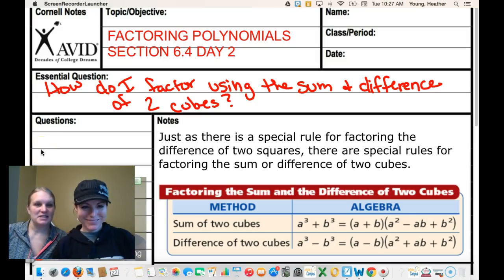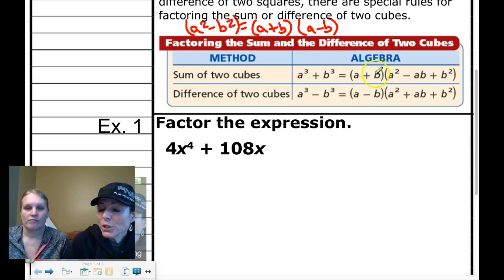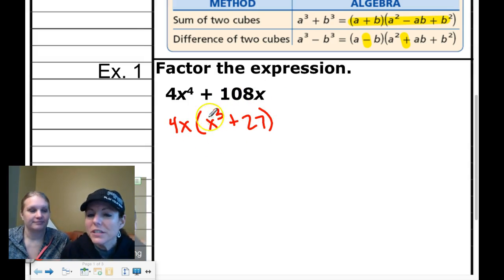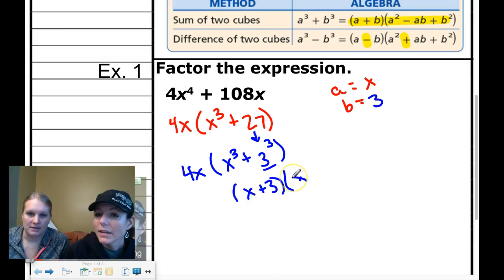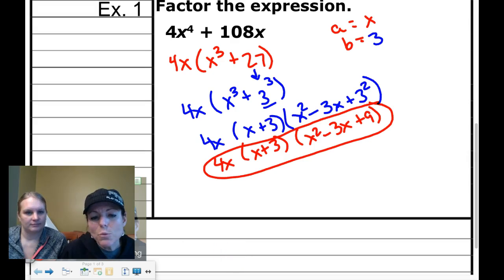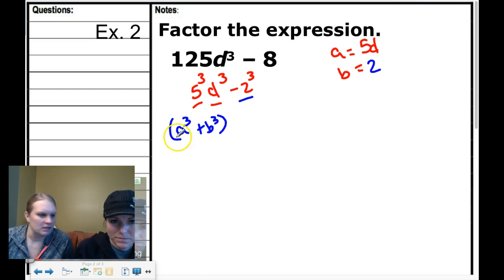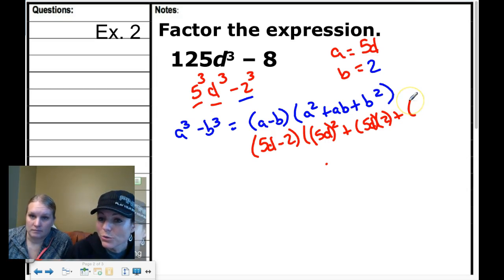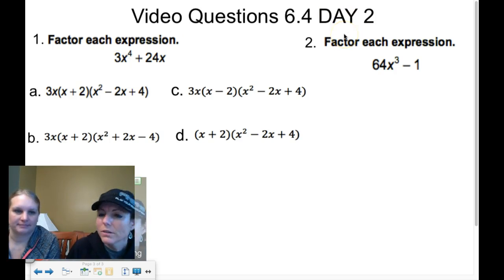Lesson 6.4 DAY 2